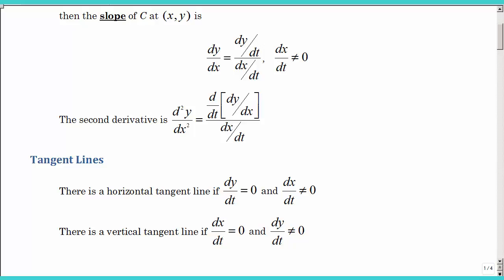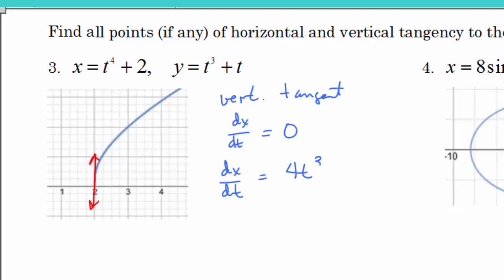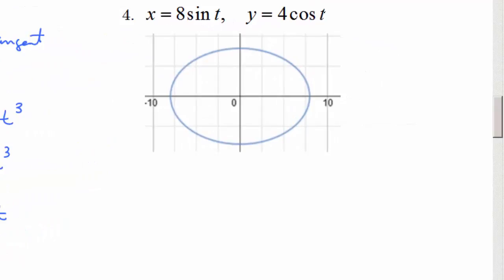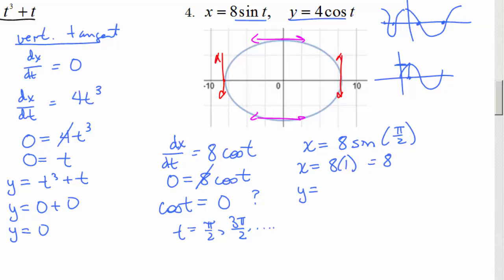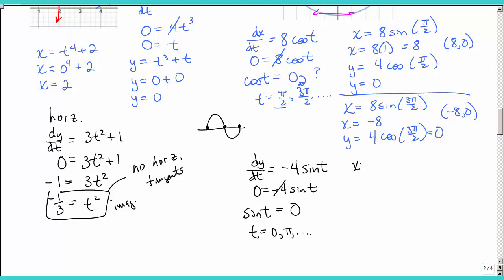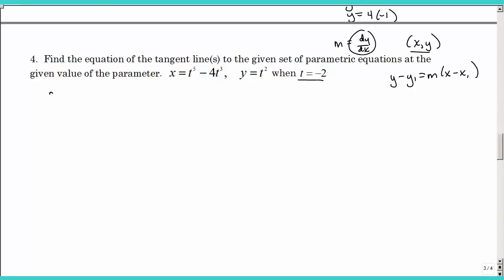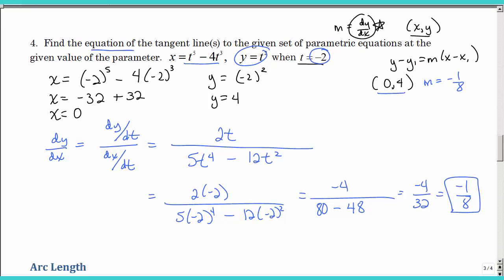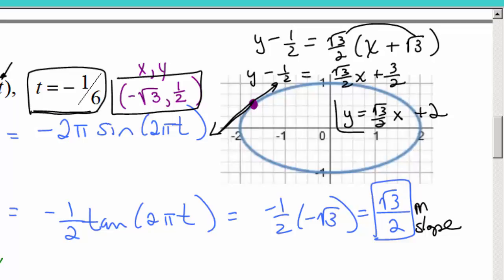Tangent Lines of Parametric Equations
Finding horizontal, vertical, and oblique tangent lines to parametric functions.